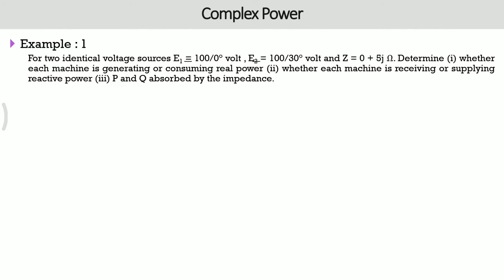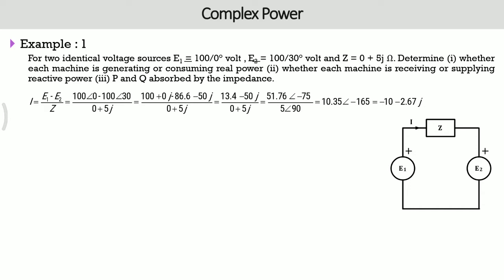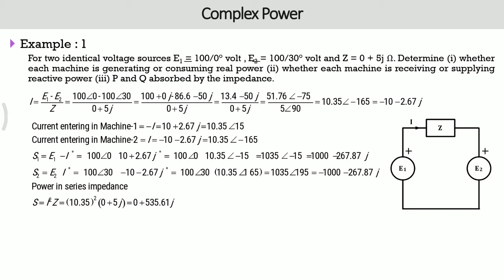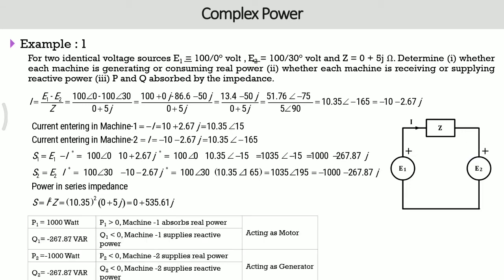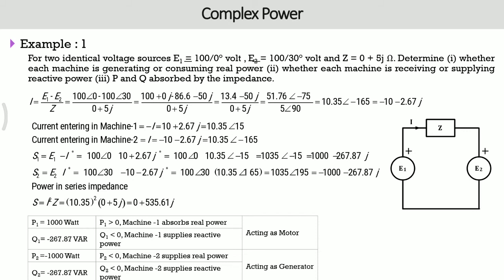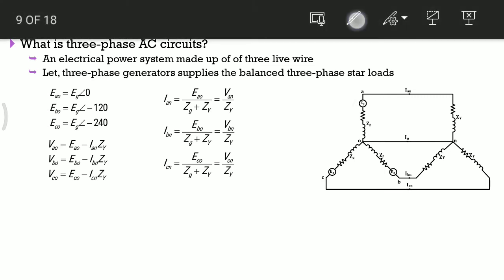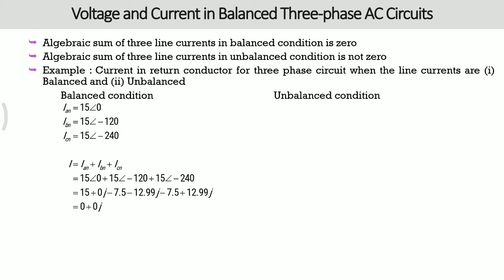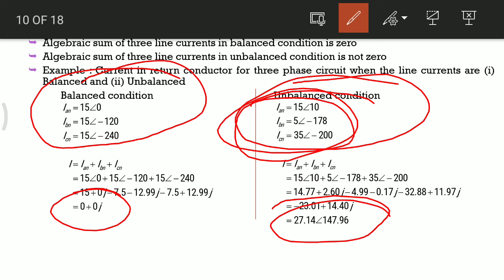Lecture 3 | PS II | Complex Power and What is Balanced Condition?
This Lecture is all about Complex power calculation, Voltage and current in a balanced Three-phase circuit.